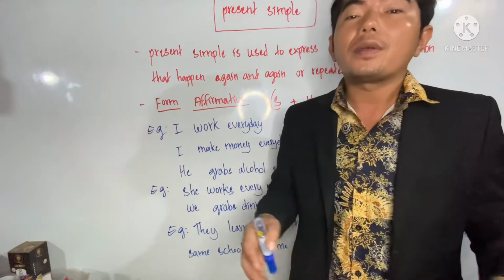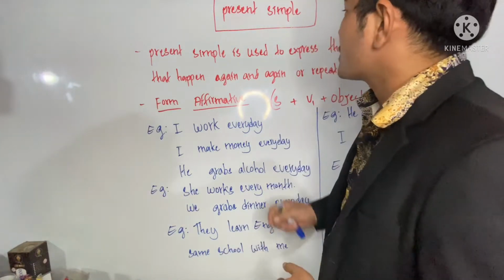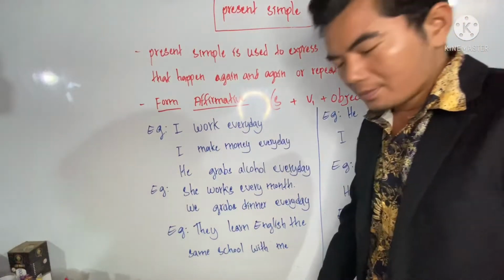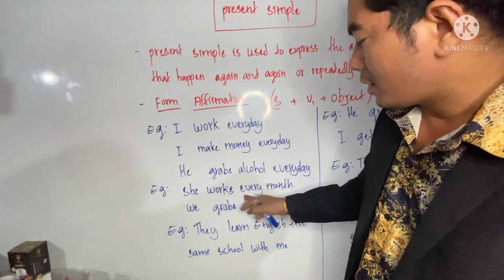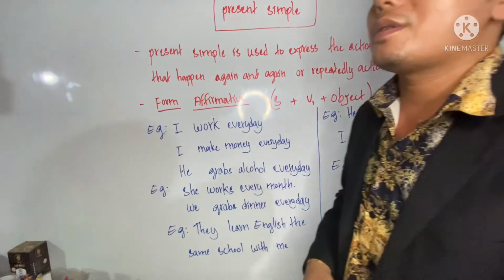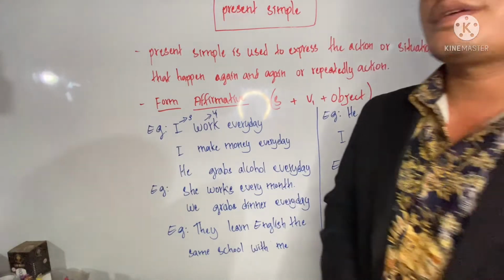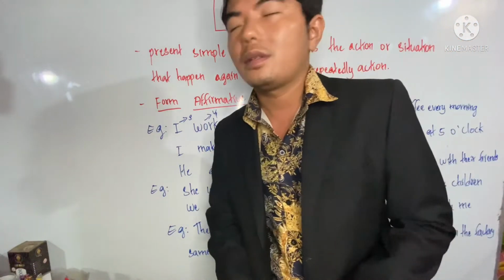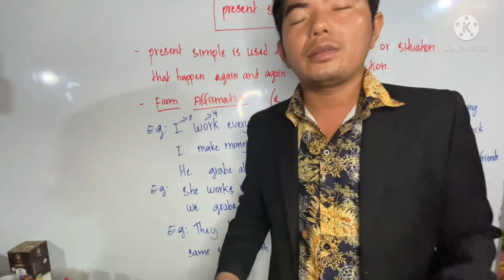Present Simple How to use present Simple Teach By SOKEA